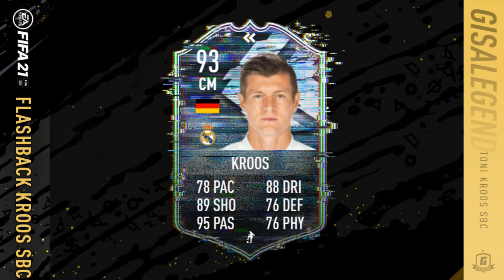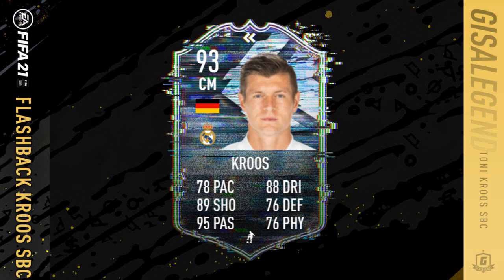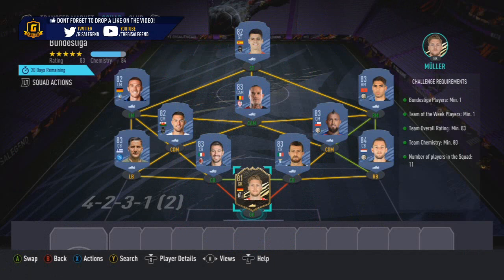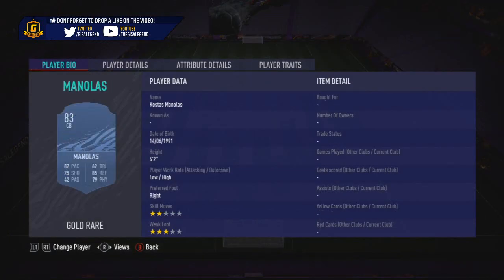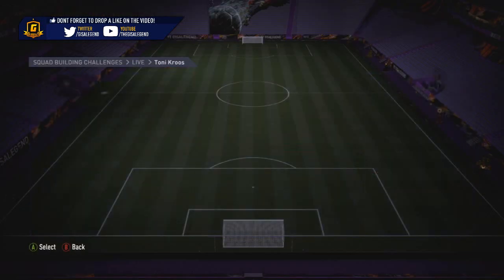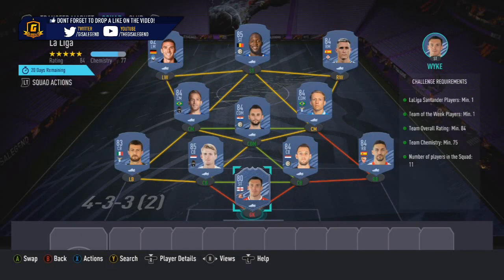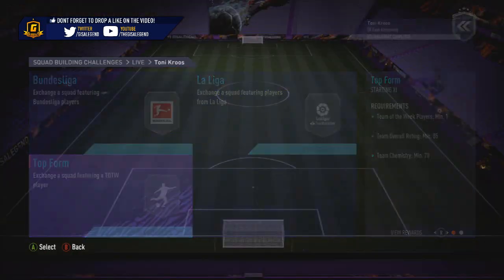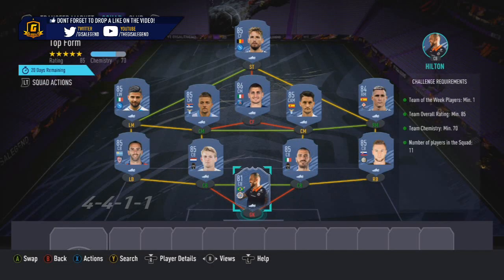FIFA 21 Flashback Toni Kroos SBC Guide - 93 Rated, 350k Spend & 50k Pack Return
FIFA 21 Flashback SBCs & Squad Builder Challenges have proved so popular for people to do thought show how to do the Flashback Toni Kroos SBC plus discuss the prices, requirements and more.